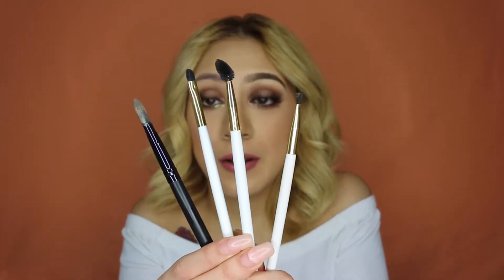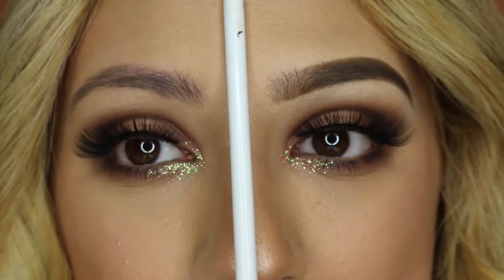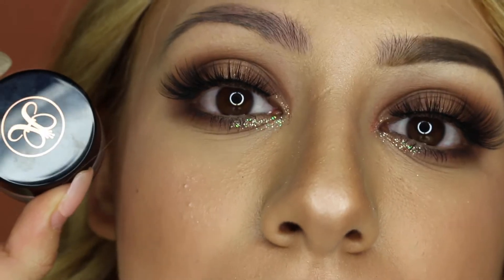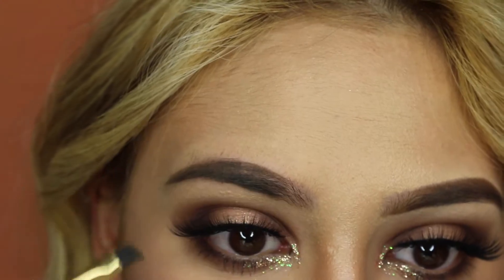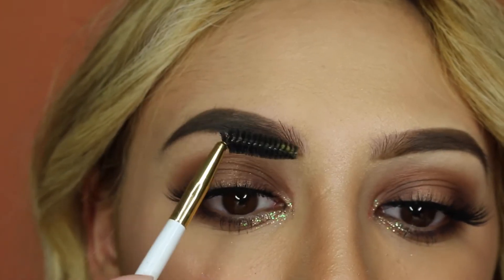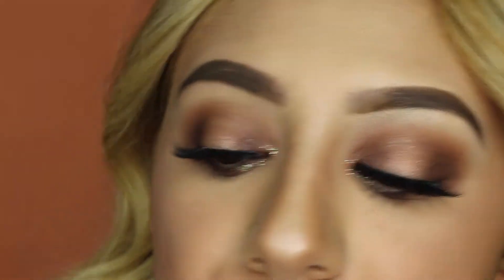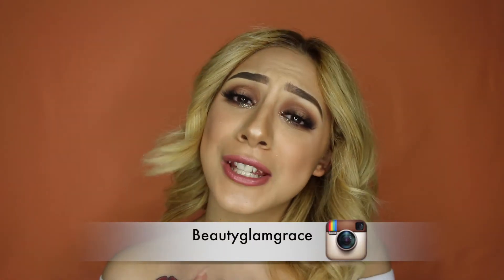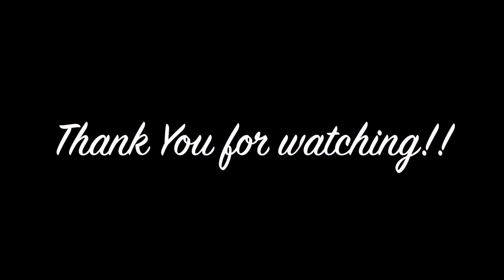Perfect Brow Tutorial | Beautyglamgrace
So sorry for the wait but its official UP.
I hope you glamours enjoy watching this tutorial and I hope you found it helpful.
Instagram, Snapchat and Twitter @beautyglamgrace

products used:
Anstasia Beverly Hills- Dipbrow "soft brown"
Hourglass Cosmetics- Vanish foundation "Nude"

brushes:
Angle brush
small detail brush
brow comb brush
concealer brush

Again Thank you and Love you guys
love BBGrace

(I reserve no rights to this music, I only used it for the purpose of this video.)